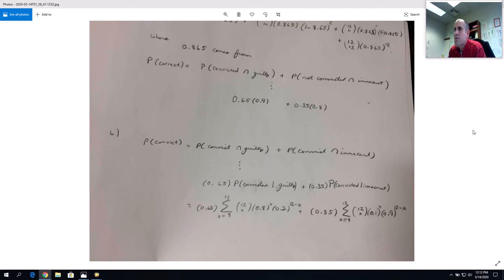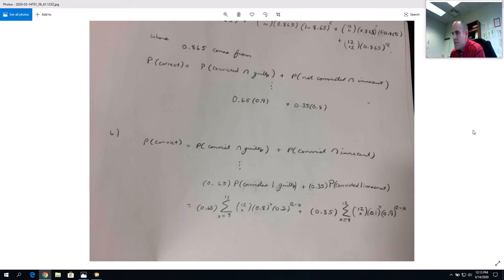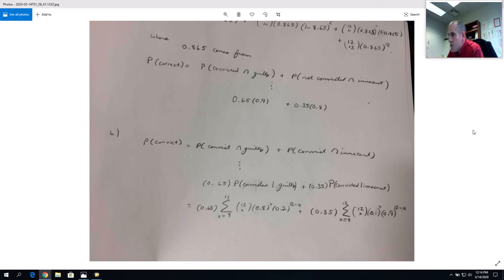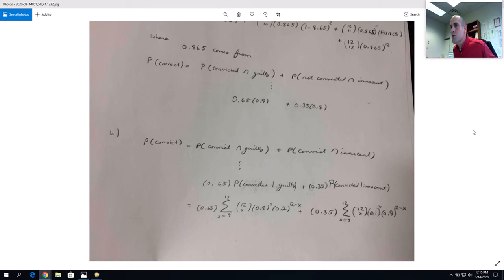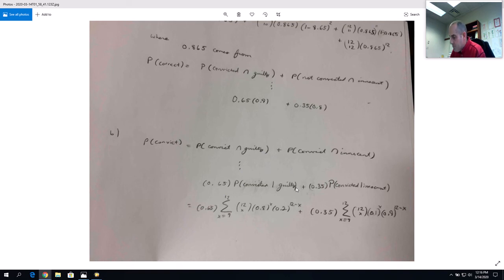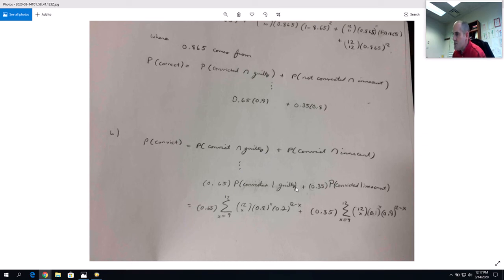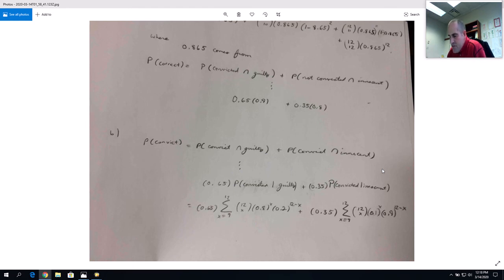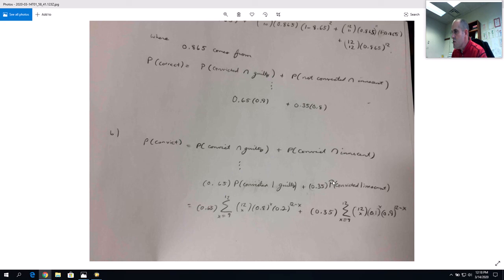4 46 Question, Part 2